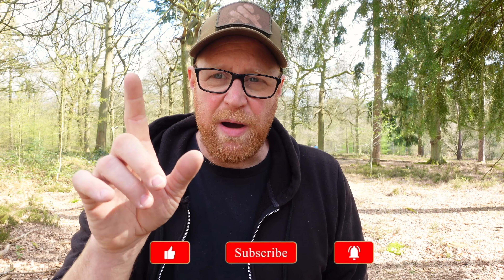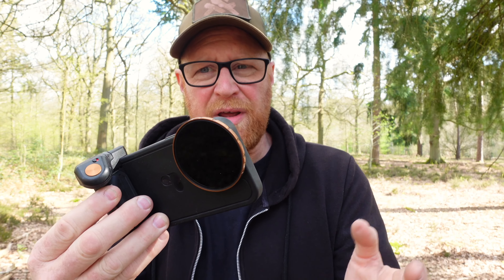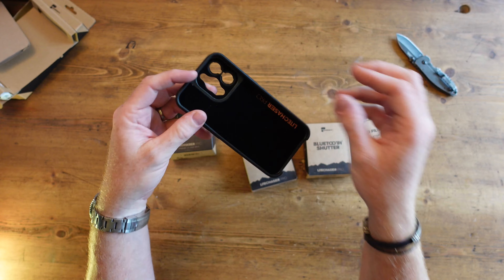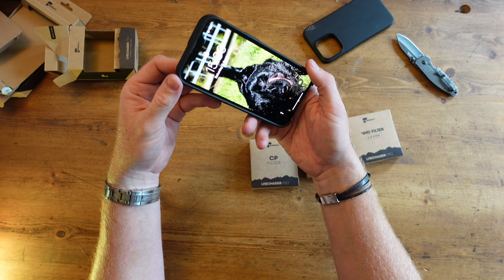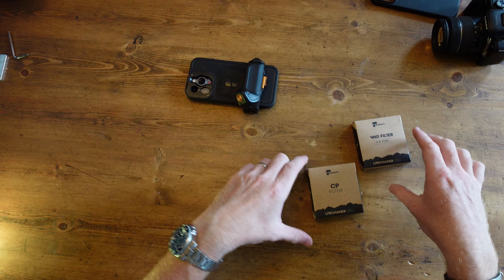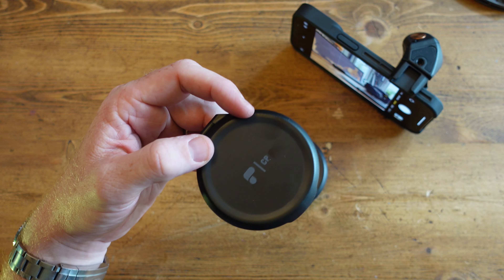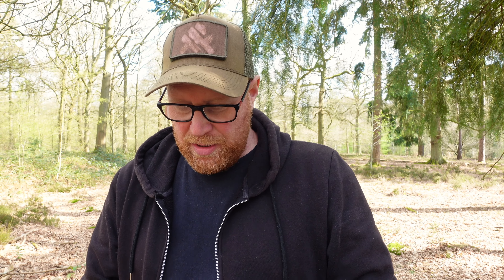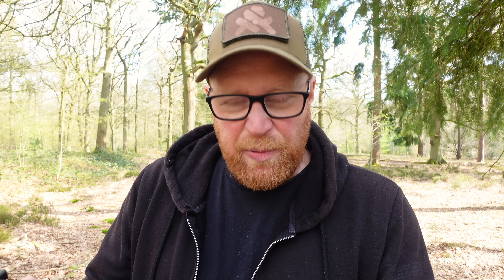Polar Pro Film makers kit for the iPhone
Looking to transform your iPhone into a film maker powerhouse?

Then maybe this bit of kit is just the thing you need, or maybe not?

A quick unboxing and review of the Polar Pro Film makers kit for the iPhone.